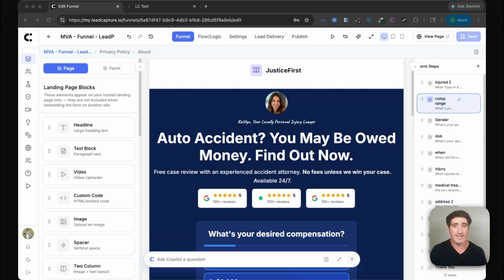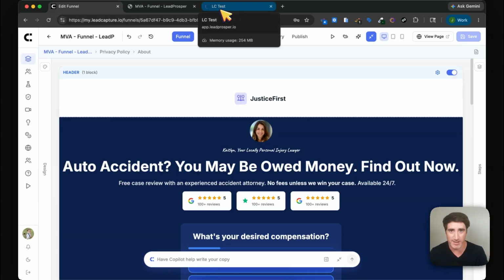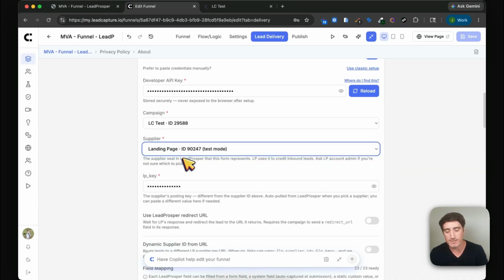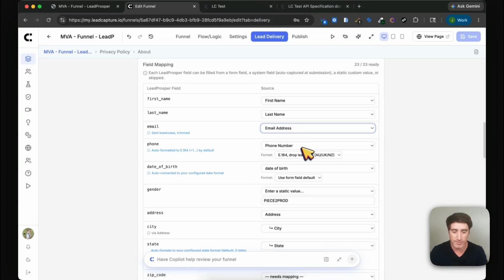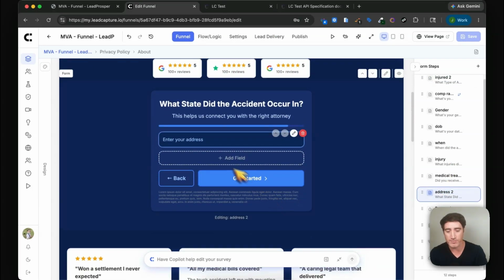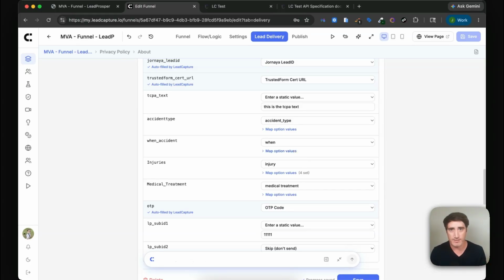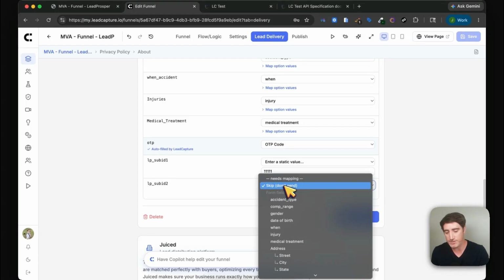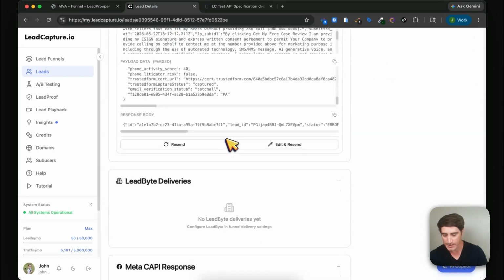Introducing LeadProsper Automap: Connect LeadCapture Forms & Funnels in Minutes, Not Days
Connecting your lead forms, funnels, and quiz funnels to LeadProsper is now like magic.

Field mapping. Formatting. API specs. Static values. Address fields. Phone numbers. DOB formatting. Option values. All auto mapped.

In this walkthrough, I’ll show you how our new LeadProsper Automap integration helps you connect LeadCapture.io funnels directly to LeadProsper in minutes.

With Automap, LeadCapture automatically pulls in your LeadProsper campaigns, suppliers, LP keys, and campaign fields so you can quickly map your LeadCapture form, funnel, or quiz data into LeadProsper without spending days going back and forth between systems.

In the video, we cover:

1) How to connect LeadCapture to LeadProsper using your Developer API key
2) How LeadCapture automatically pulls in your LeadProsper campaigns and fields
3) How to map form, quiz, and funnel fields into LeadProsper
4) How phone number and date of birth formatting works
5) How Google address autocomplete gets broken into street, city, state, zip, and more
6) How to map option values when front-end labels need to send different back-end values
7) How to send static values or skip fields
8) How to test your setup and troubleshoot LeadProsper deliveries

The goal is simple: make it faster and easier to get your LeadCapture funnels posting cleanly into LeadProsper.

From days or weeks of setup… down to minutes.